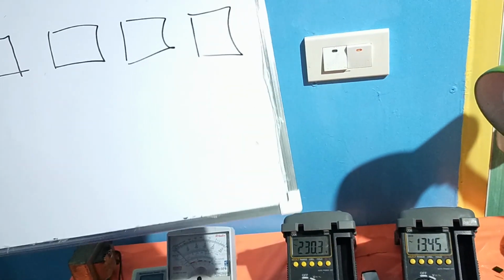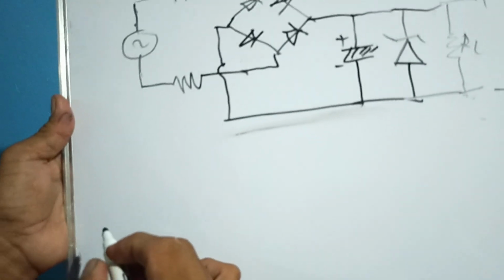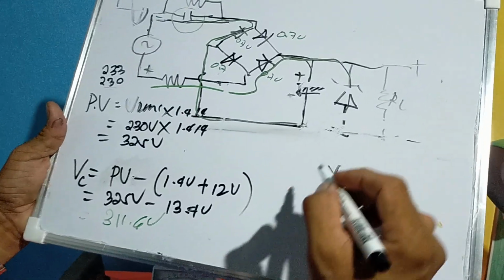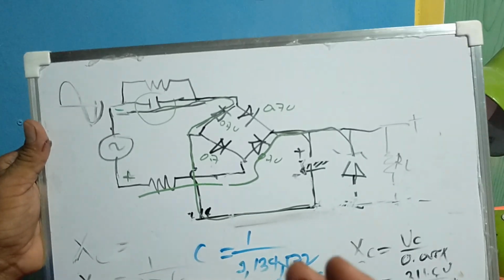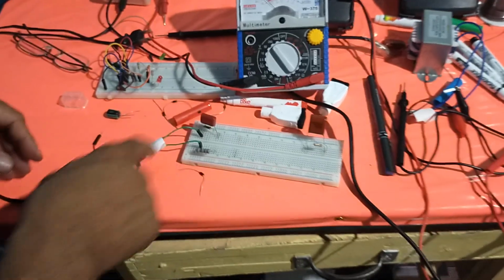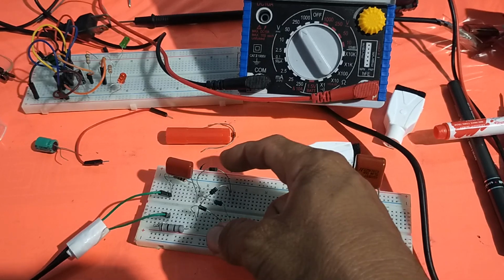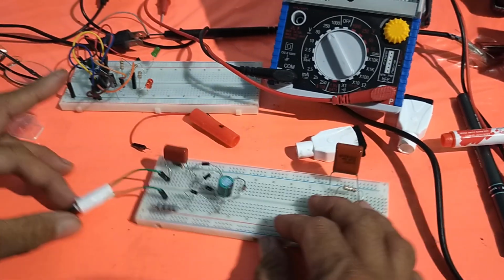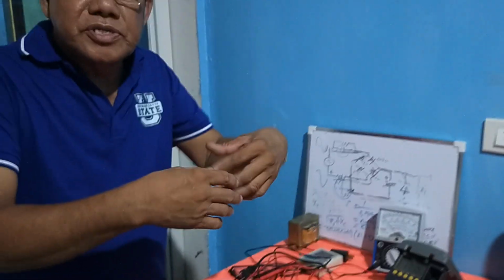Designing an Appliance Protector 3